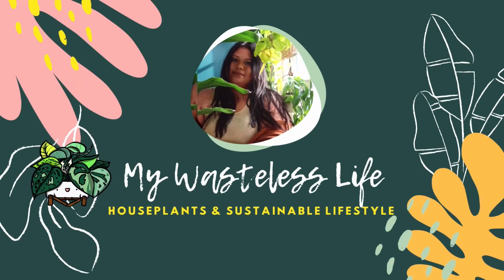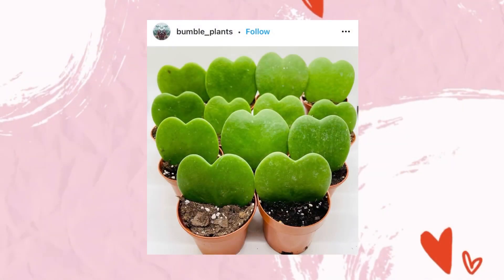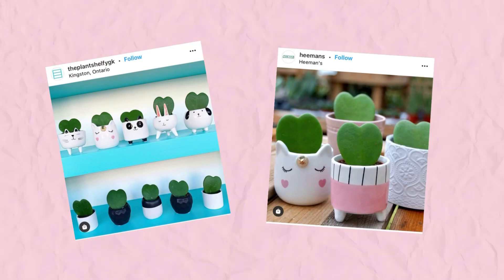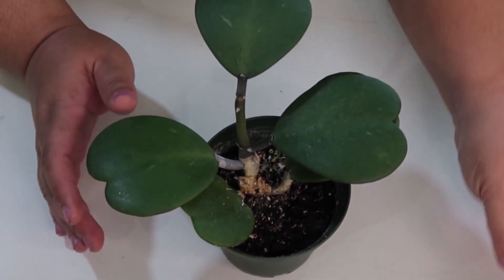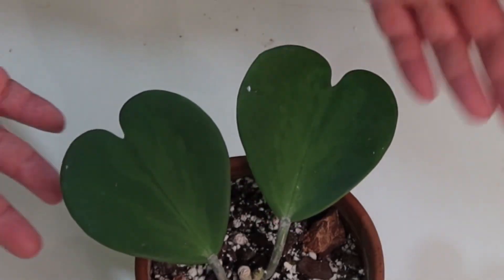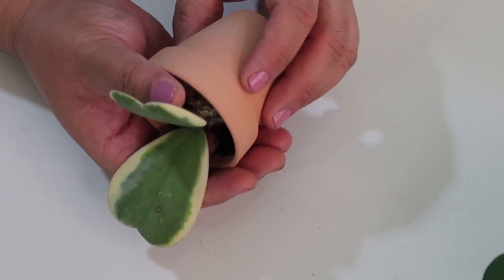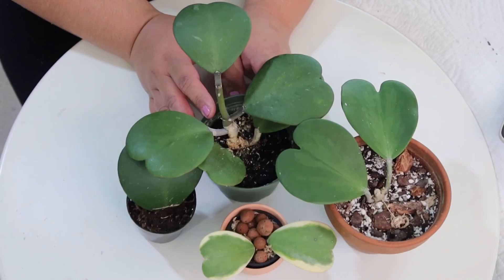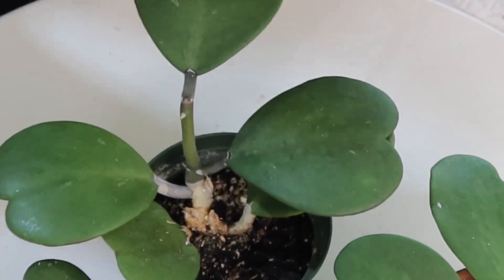HOYA KERRII SWEETHEART PLANT VARIETIES, PLANT CARE GUIDE & PROPAGATION UPDATES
The Hoya Kerrii Sweetheart Plant is a popular houseplant during Valentine's Day. In this video, I will share the different varieties of the Hoya Kerrii, how to shop for a single leaf or a full plant, plant care guide and updates from the Hoya Kerrii Propagation video last year.

TIMESTAMPS
Plant Profile - origin, characteristics, common names, trends 01:09
Plant Shopping - prices, sourcing 02:00
PLANT VARIETIES 06:21
Hoya Kerrii Green 06:50
Hoya Kerrii Splash 07:00
Hoya Kerrii Reversed Variegata 08:30
Hoya Kerrii Albo Marginanta 10:54
Hoya Kerrii Revolute 13:34
Hoya Kerrii Pubescent 22:42
Hoya Kerrii Spot Center 13:53
Hoya Kerrii Albo Marginata Spot14:09
PLANT CARE 14:23
light 14:30
water 16:23
soil 18:00
fertilizing 18:57
PROPAGATION UPDATES 20:00

ELECHOMES SH8820 COOL & WARM MIST HUMIDIFIER
ELECHOMES SH8830 COOL & WARM MIST HUMDIFIER
TOSOT COOL MIST HUMIDIFIER 4L